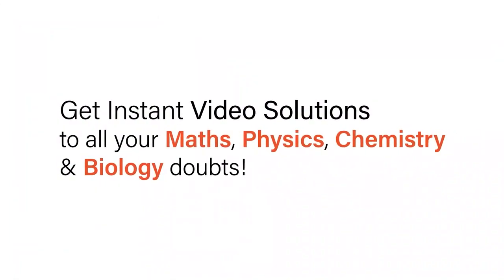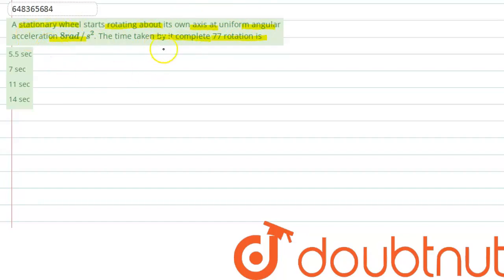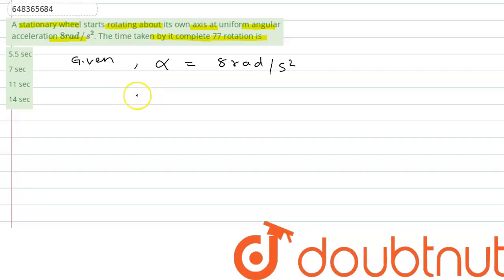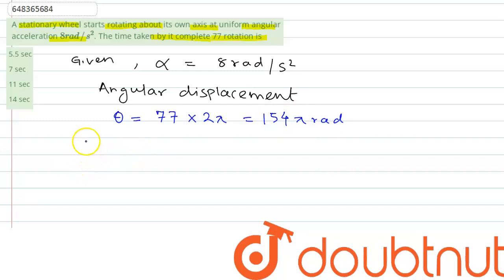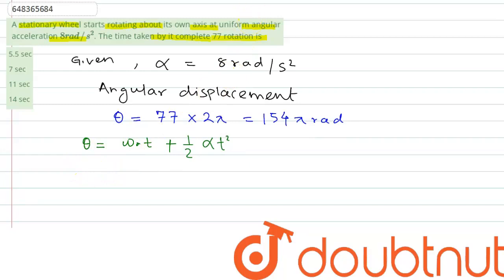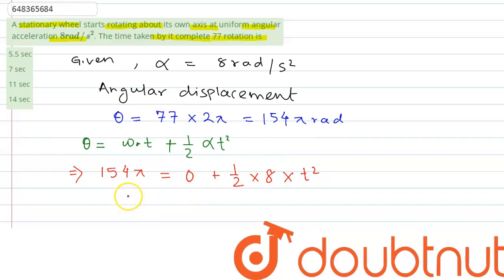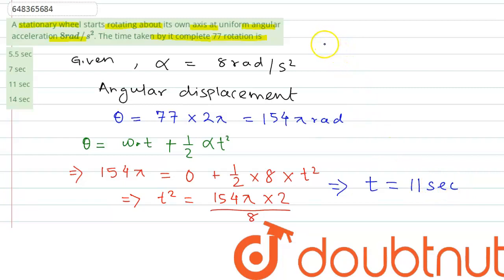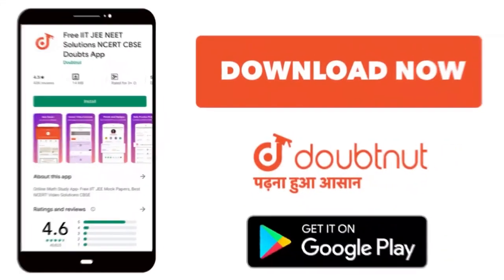A stationary wheel starts rotating about its own axis at uniform angular acceleration 8 rad//s^(...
A stationary wheel starts rotating about its own axis at uniform angular acceleration 8 rad//s^(2). The time taken by it complete 77 rotation is
Class: 11
Subject: PHYSICS
Chapter: HORIZONTAL CIRCULAR MOTION
Board:IIT JEE

👉 Have Any Query? Ask Us.